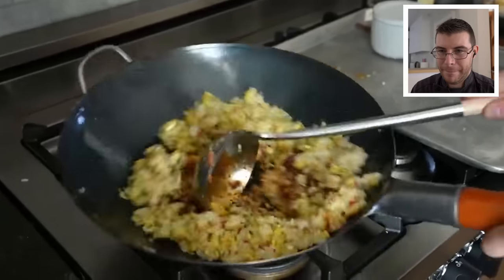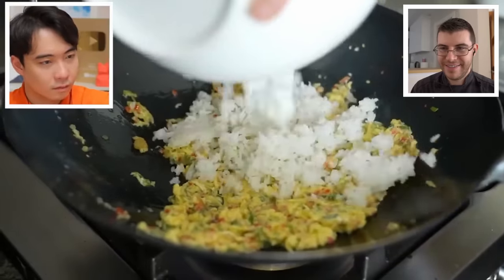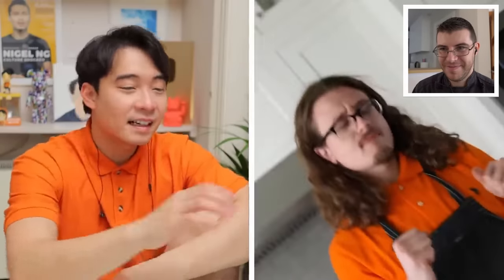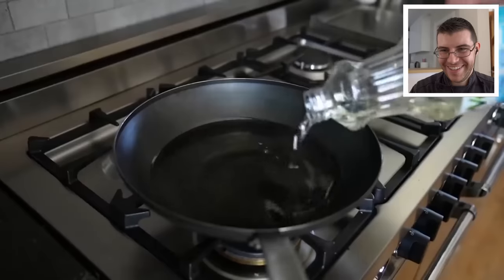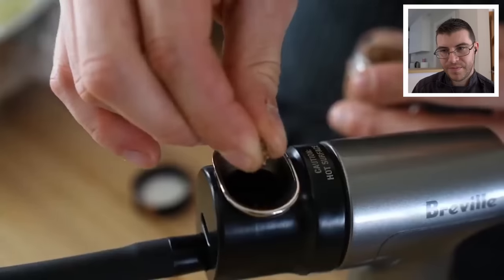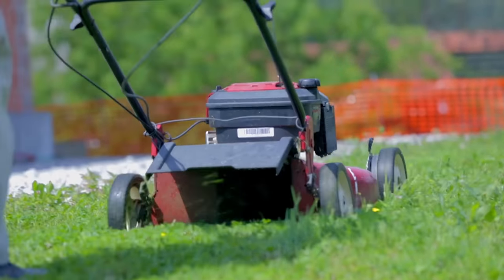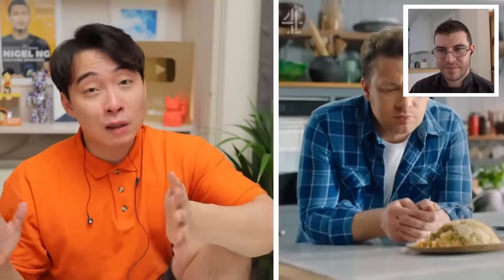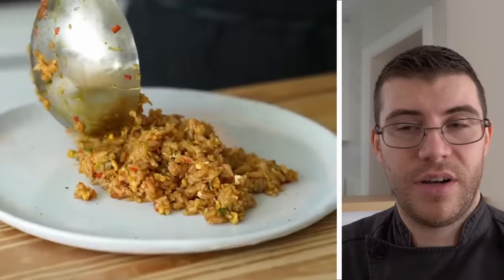Pro Chef Reacts.. To Uncle Roger's CHALLENGER (Joshua Weissman)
Can Joshua Weissman make his fried rice butbetter than Uncle Rogers??

🎥CAMERA EQUIPMENT 🎥
CAMERAS